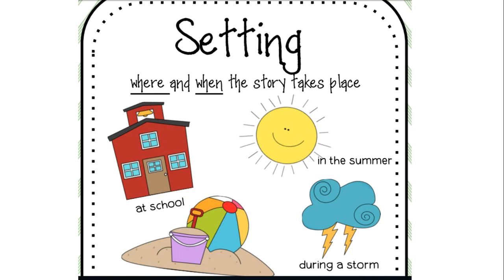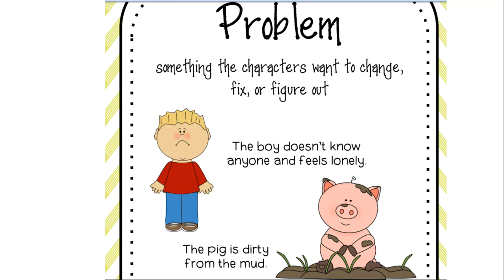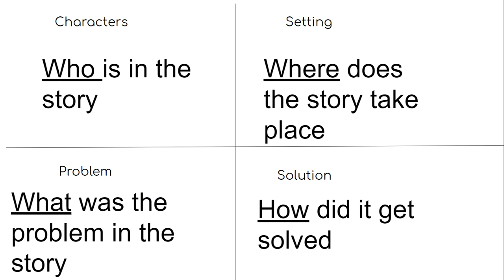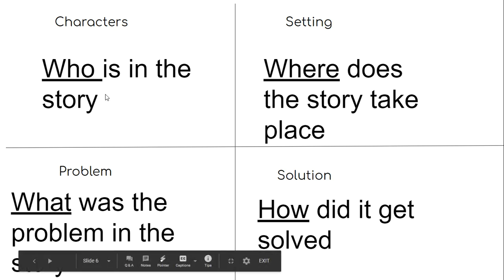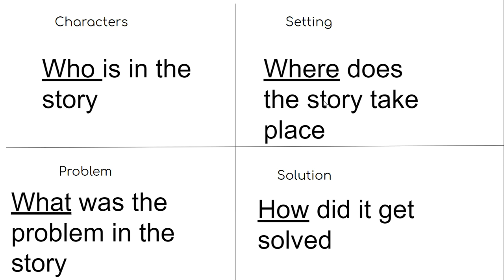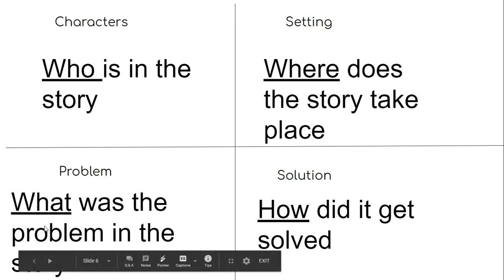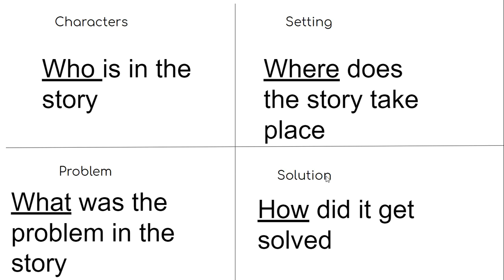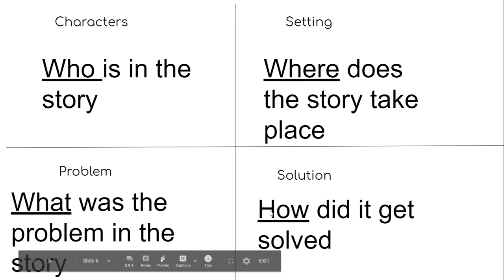Elements of a Story